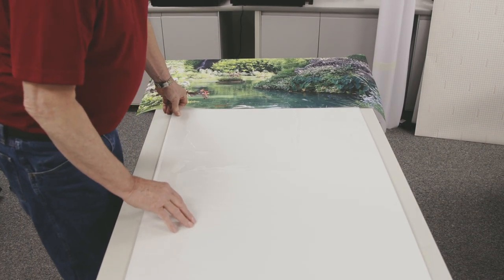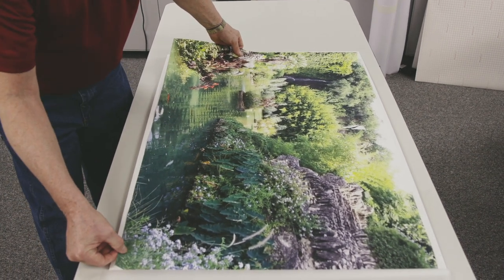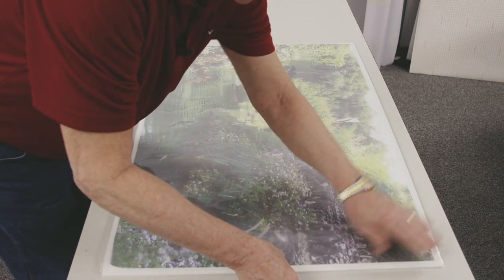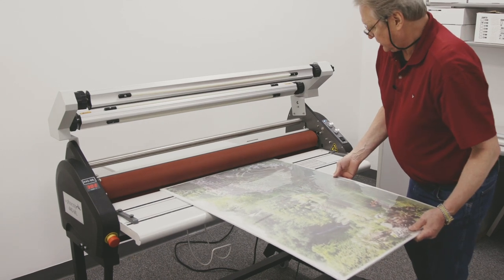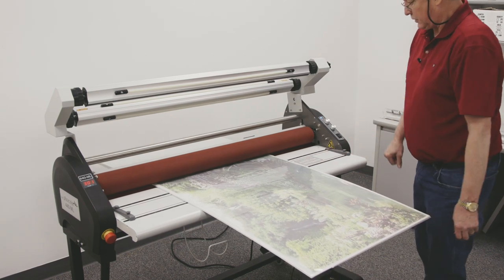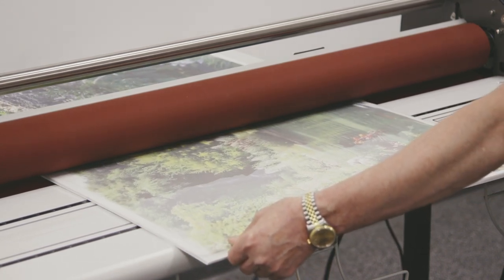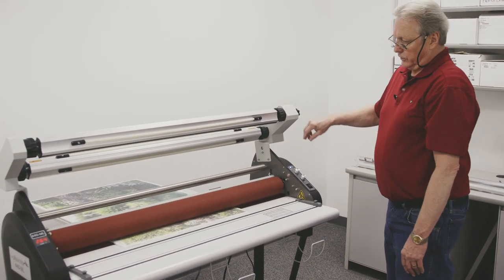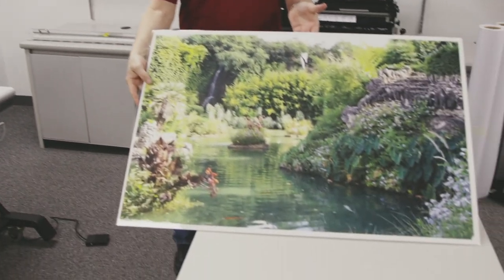440 ML Applications - Mounting to Pouch board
This video shows the process of mounting and laminating in one step with a pouch board. A pouch board is a foam board coated with a heat activated adhesive and a digital image lamination film sealed along the leading edge. Simply lift the laminate overlay, place your image face side up, smooth the laminate down over the print so both are laying as flat as possible down the length of the board. Once the machine is heated feed sealed edge first it into the unit with the appropriate heat, speed and gap settings. Trim to size once cooled.